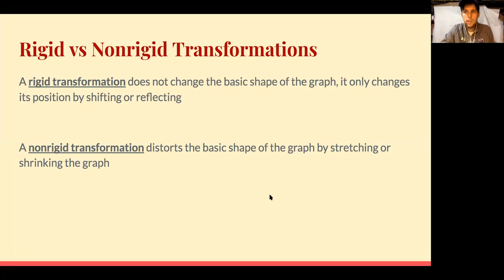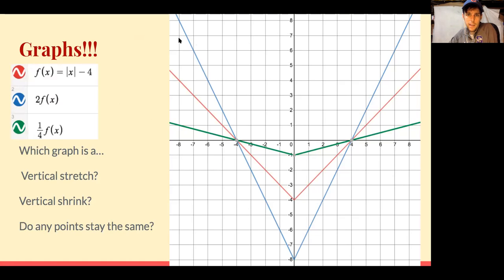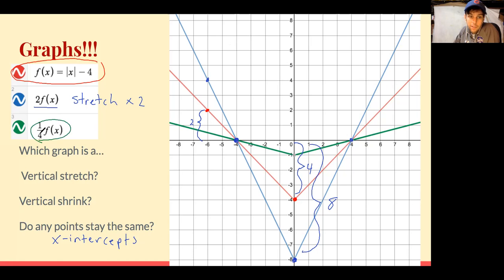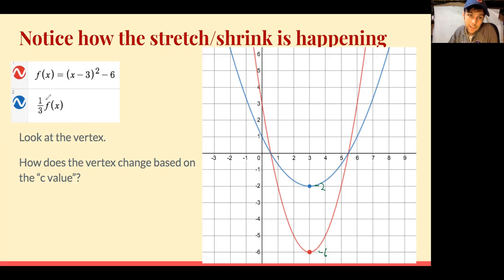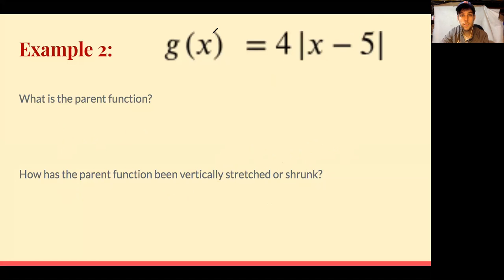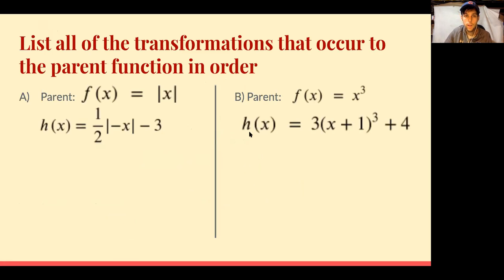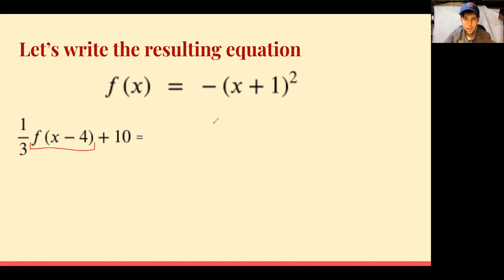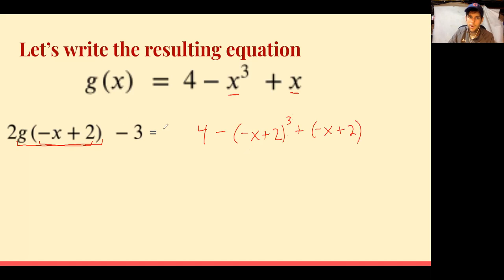AP PCT 1.3 Shifting, Reflecting and Stretching Graphs Part 2